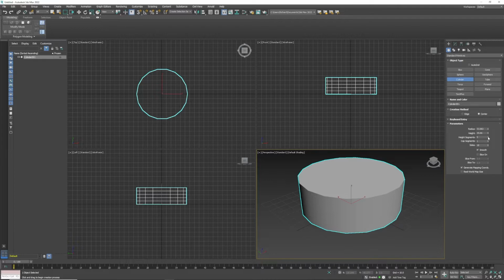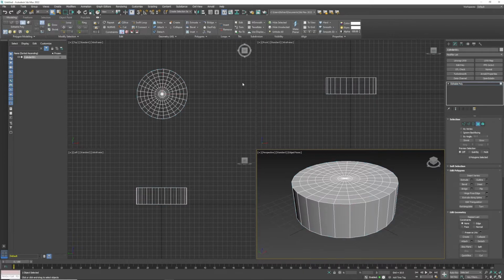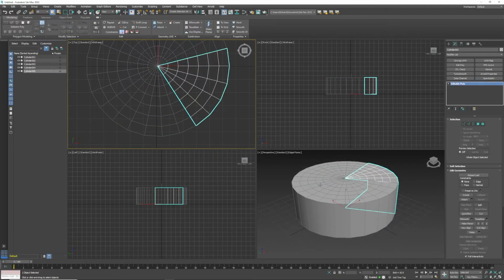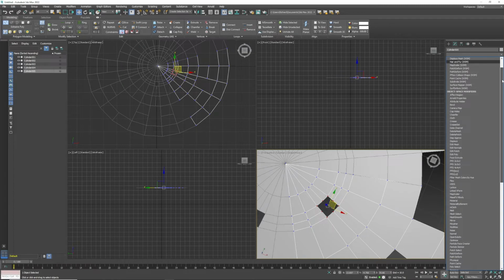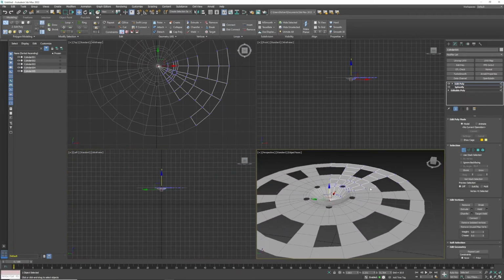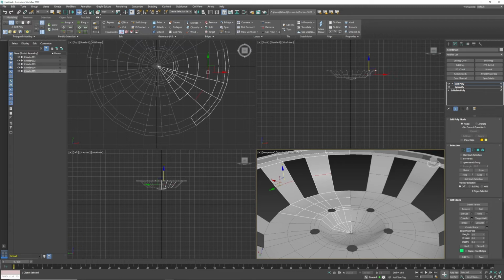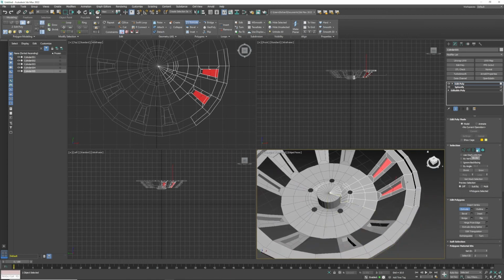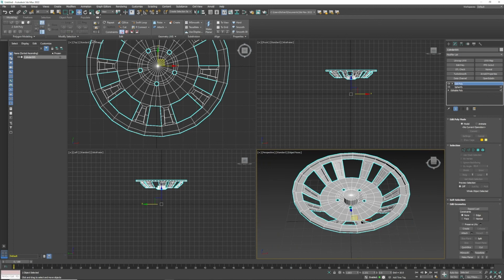How to model a Rim for a tire in 3ds Max using Arrays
This video is a 3ds max modeling tutorial for beginners. I will go over on how to create a section of the rim and array it around to create a rim for a wheel,